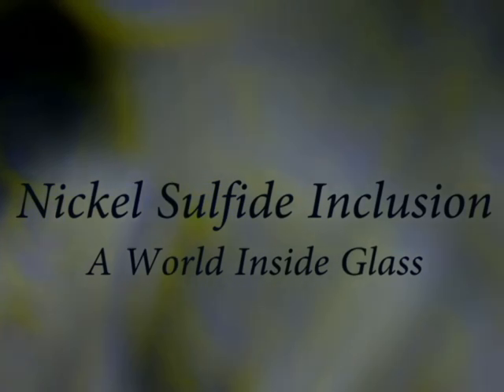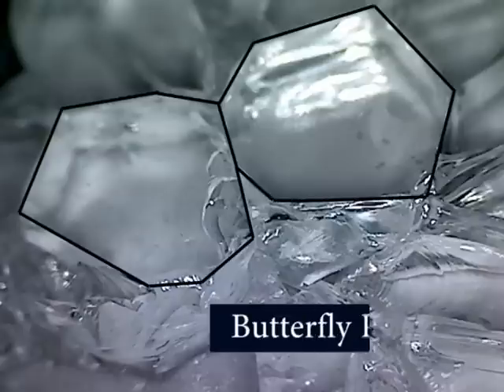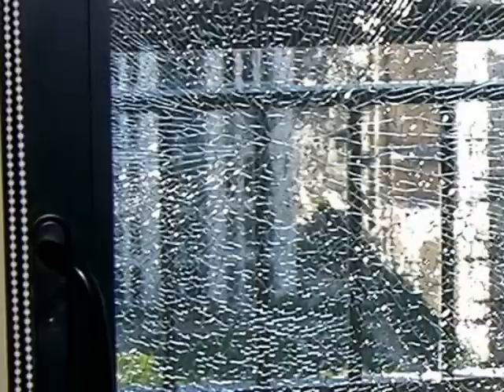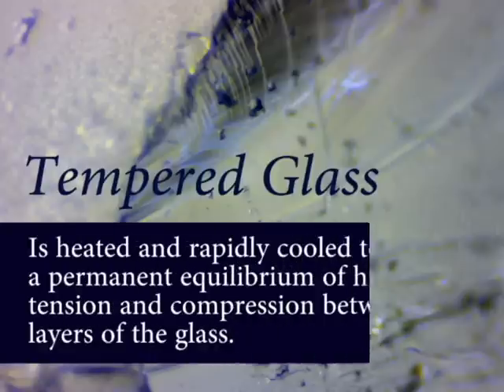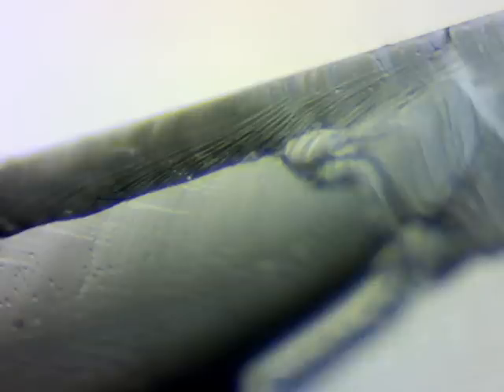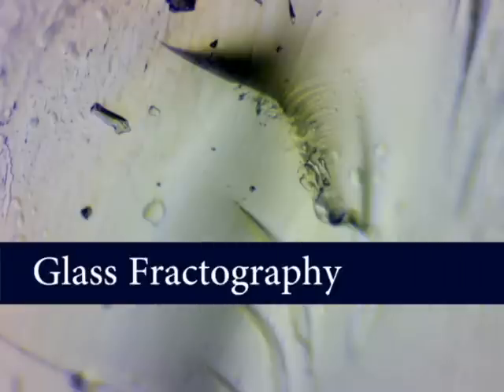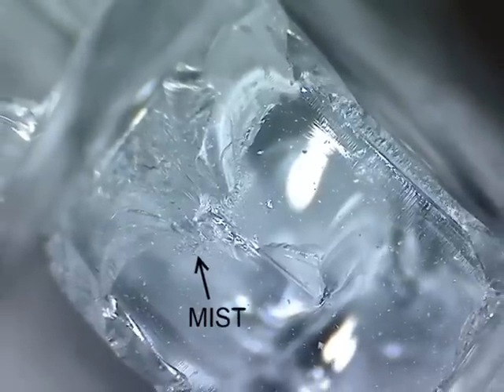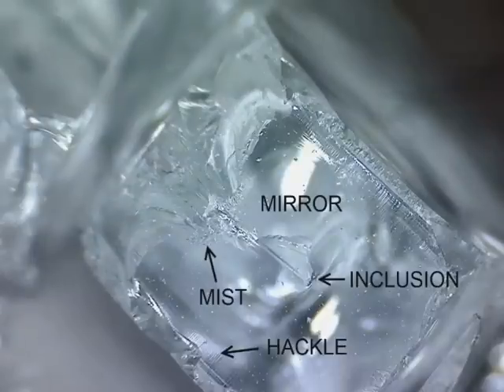Nickel Sulfide Inclusion - A World Inside Glass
A nickel sulfide inclusion is a tiny impurity formed when the glass is first made from sand and other powders. The nickel sulfide inclusion looks like a perfectly round, golden golf ball. It is special because it grows over time and can spontaneously break tempered glass. even if nobody is near. This video also shows an amazing world of form and color found in a very small area of clear glass when glass is viewed under a microscope.

Safety Glass: Is It Really Safe?